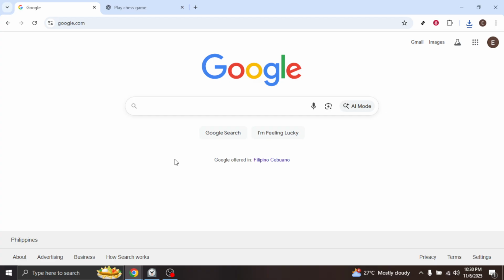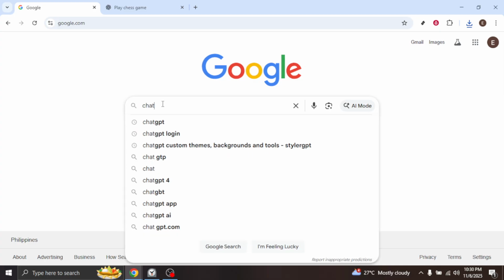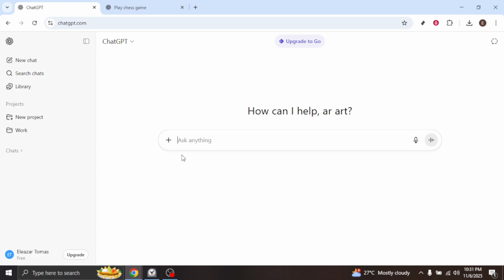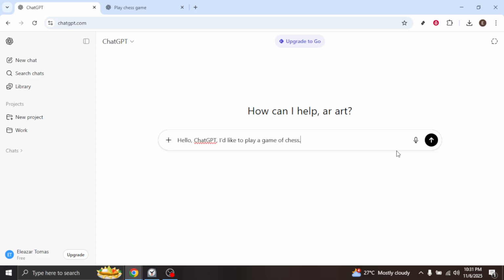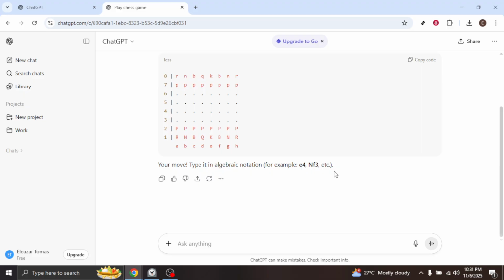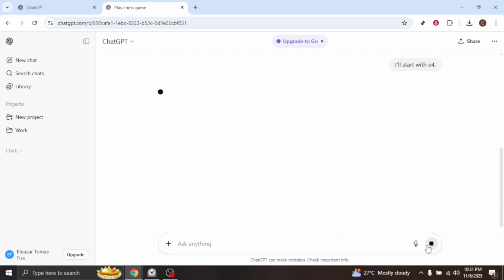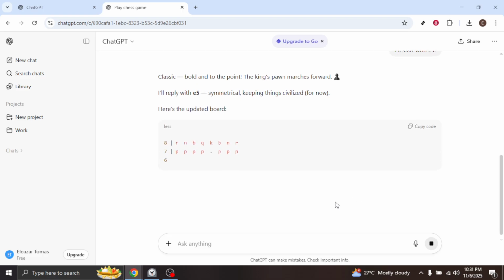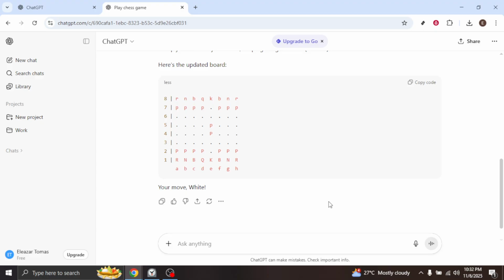How to Play Chess With ChatGPT (Easy Guide)